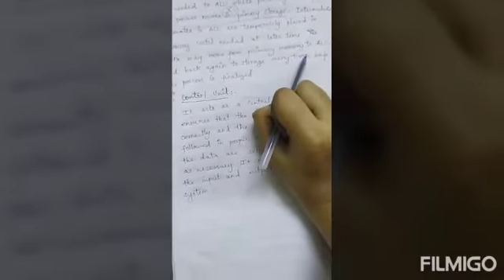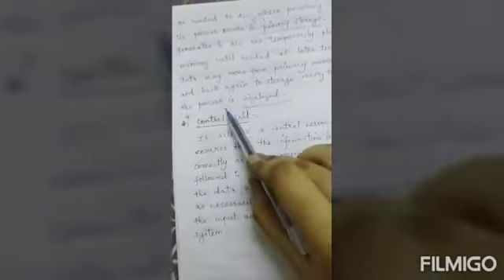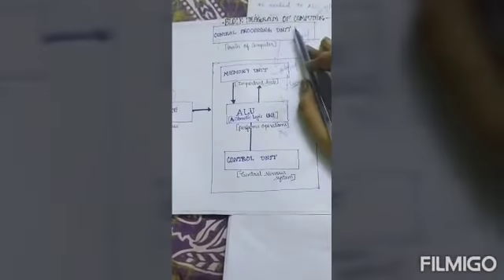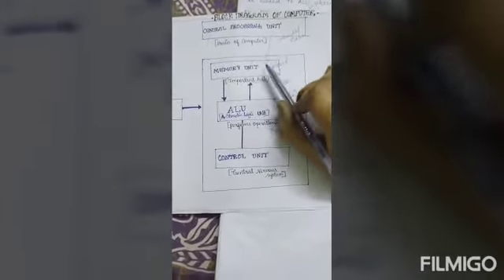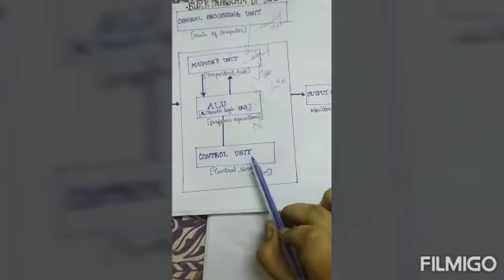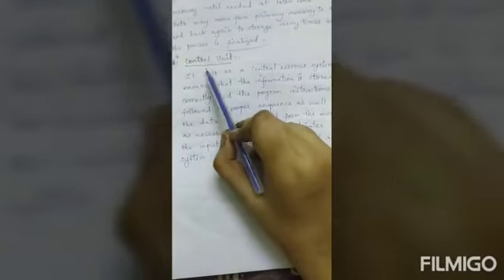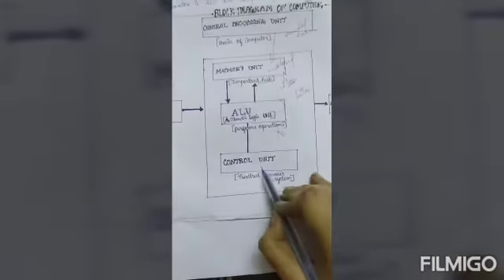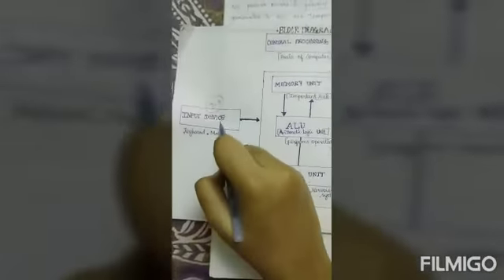Junior ias academy Seminar practice by Renuga SAC college Women Dindugal